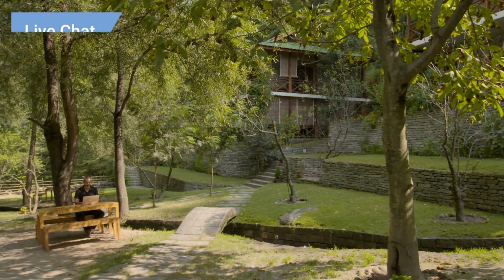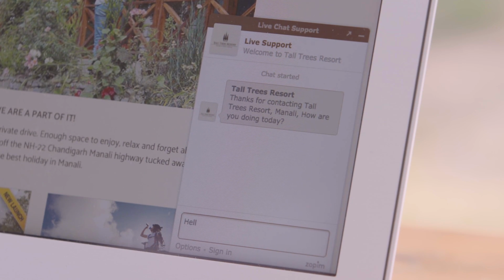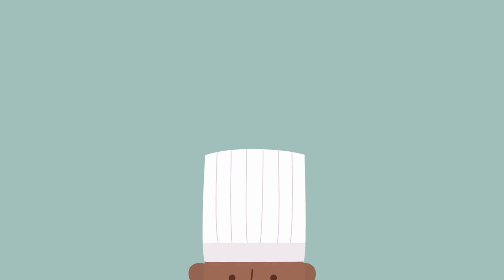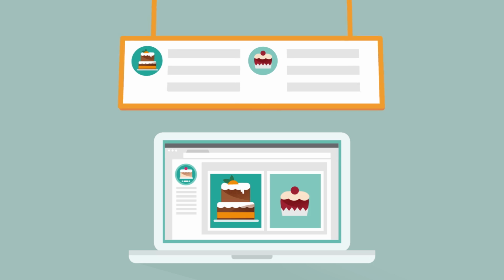3 5 PRO2889 Miyagi India Copy 01